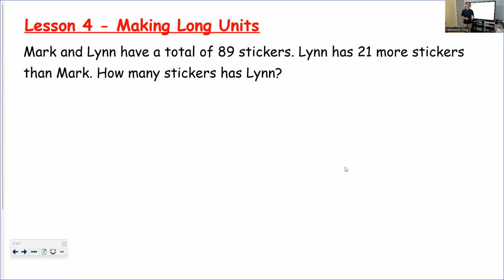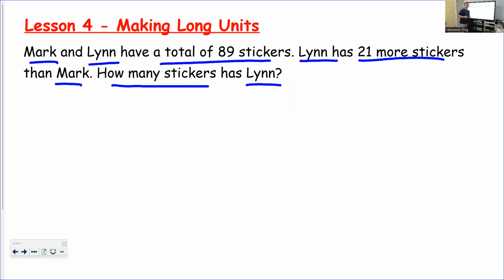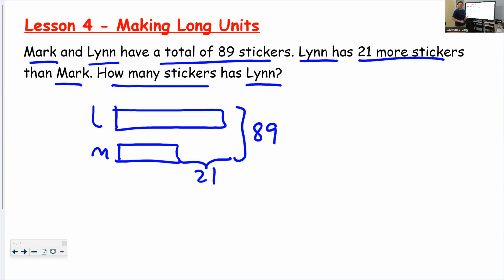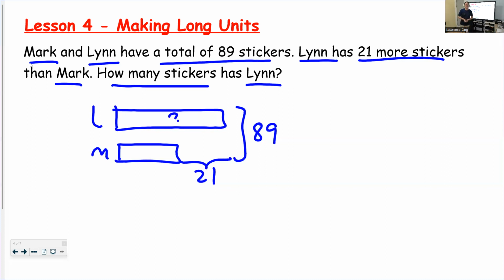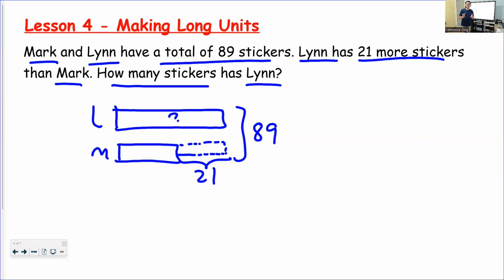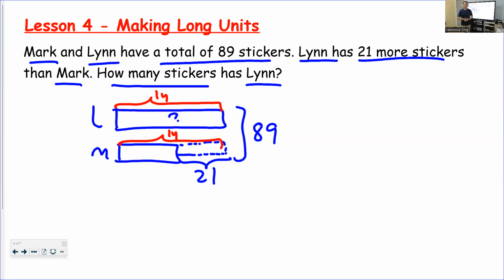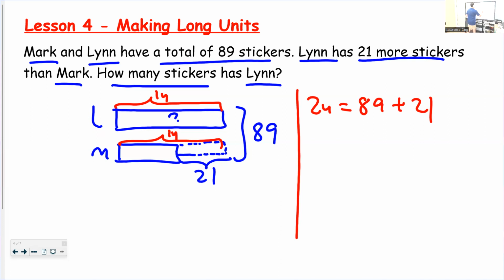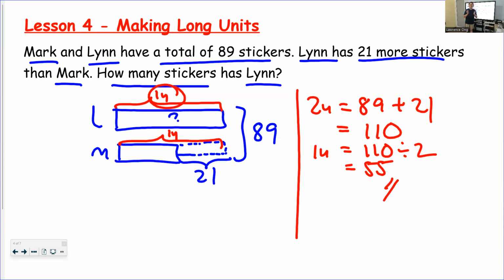Singapore Math Model - Lesson 4 (Making Long Units)